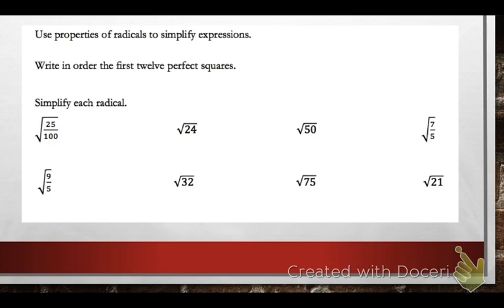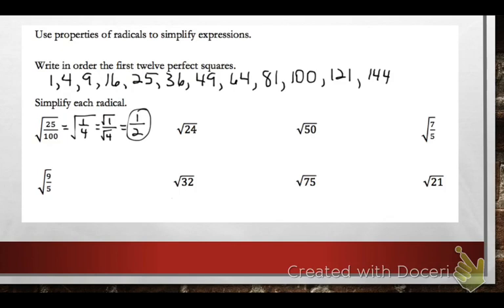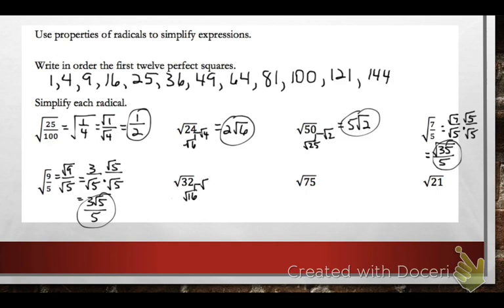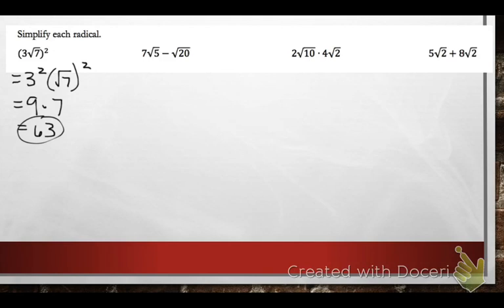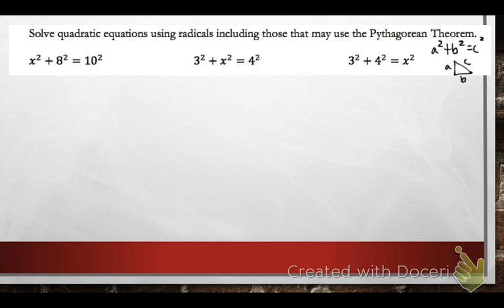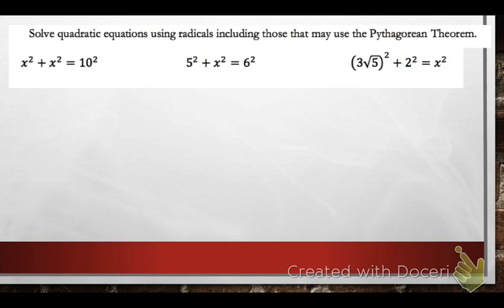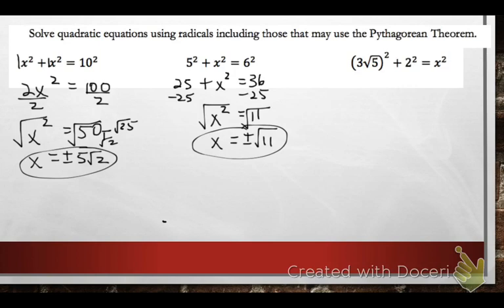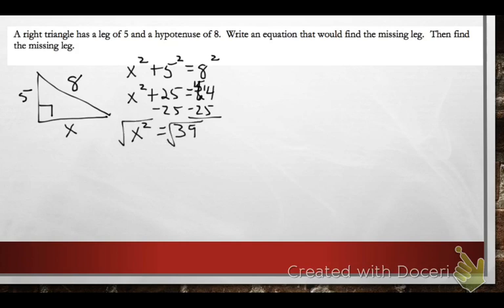Alg1 Unit 7C Study Guide Part 1